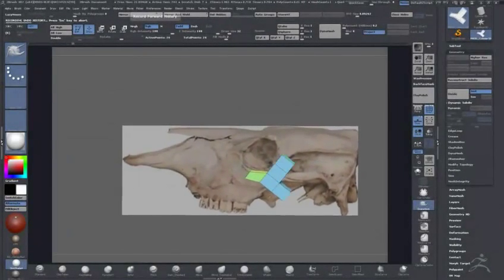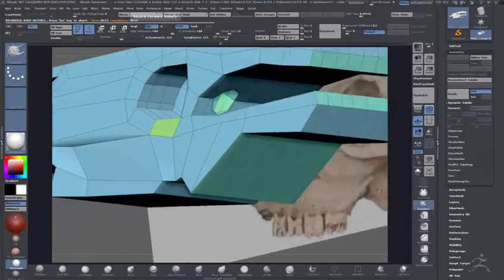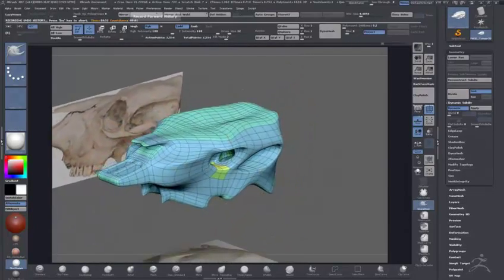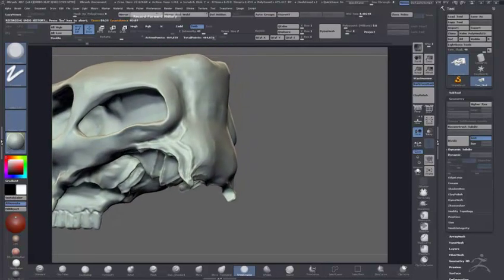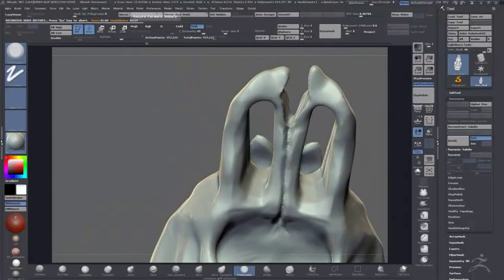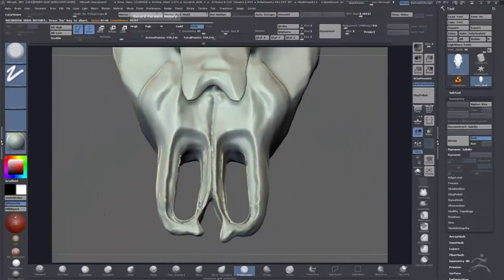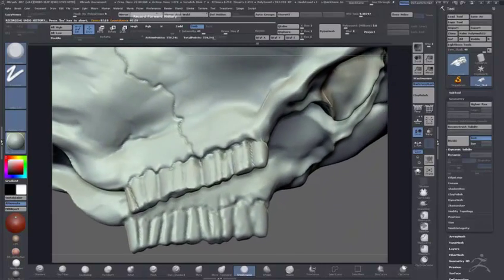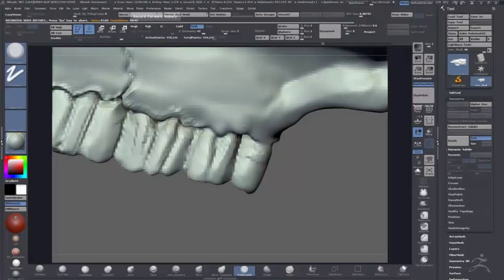Zbrush 4r7 - Zmodeler Base Mesh - Cow SKull Sculpt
This is just an undo buffer recording of a quick sculpting session I did with the aim to create the base mesh using Zmodeler. I could have just used Dynamesh, clip brushes, etc. but as I've been experimenting a lot lately with Zmodeler I thought, why not?